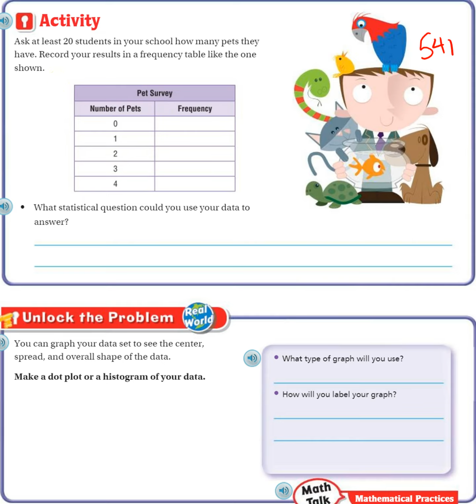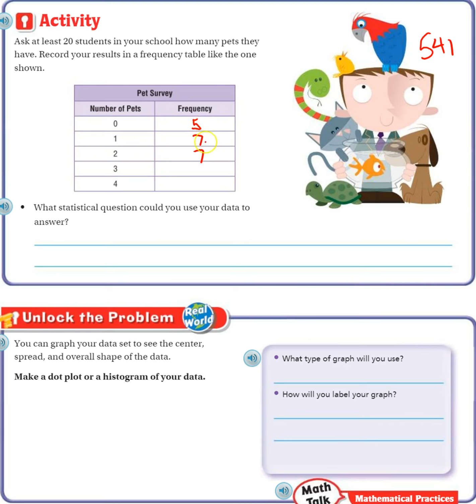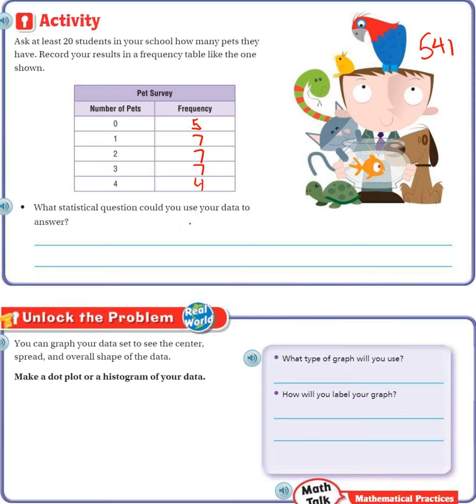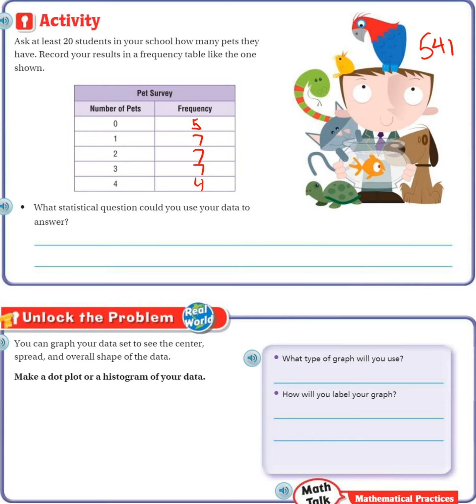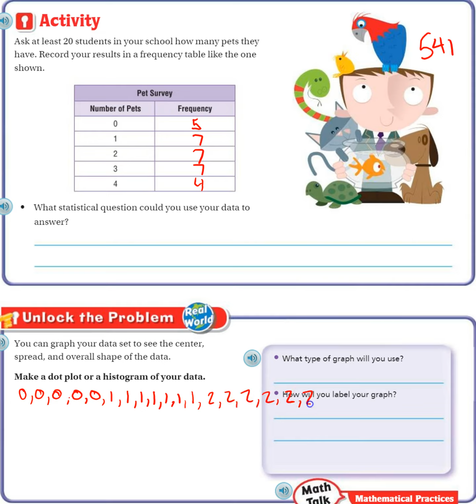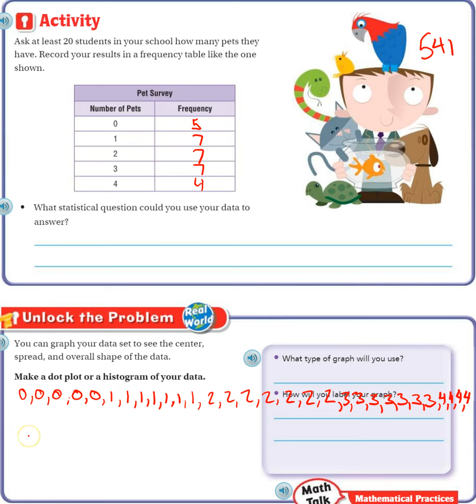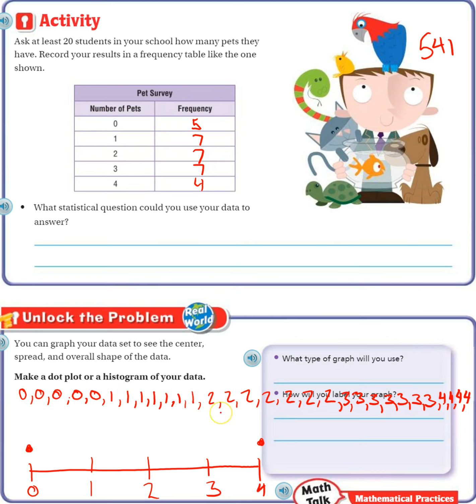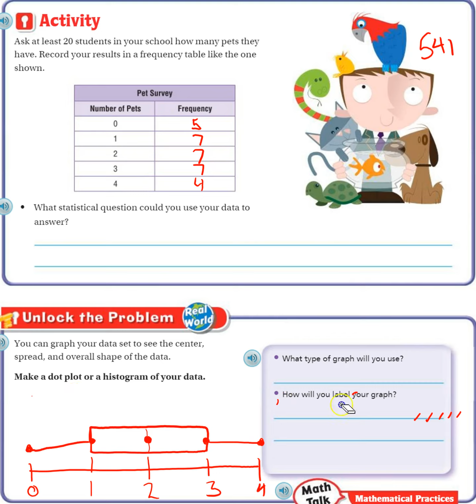6th Grade GO Math page 541